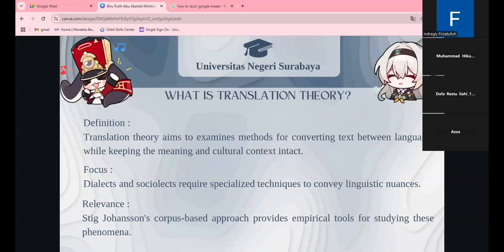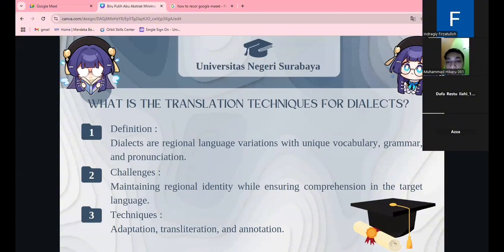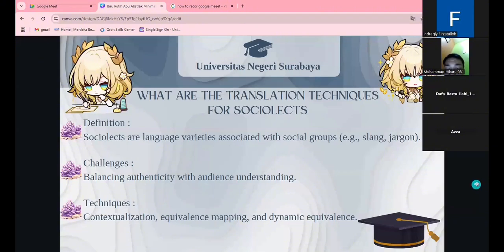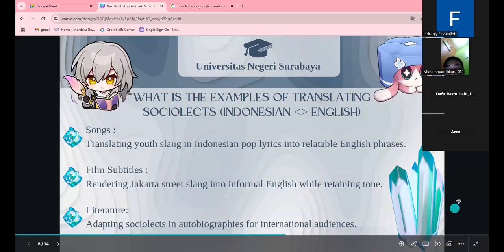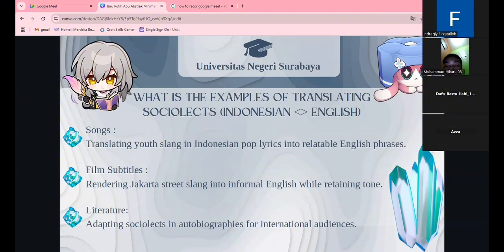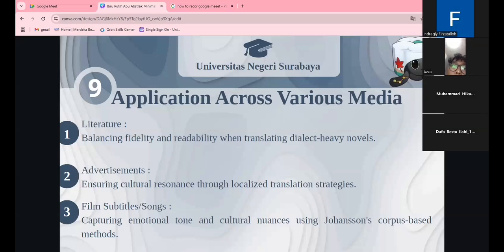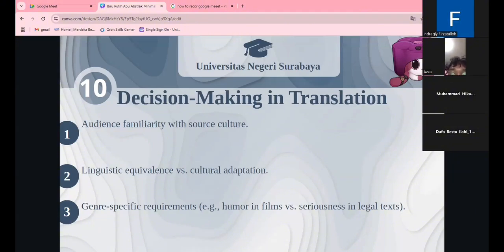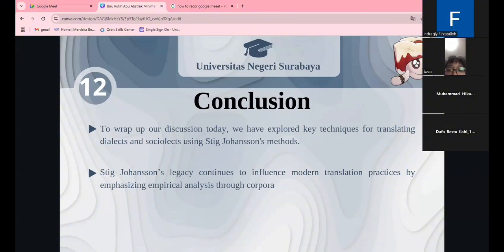Translation Techniques | Translation of Dialect and Sociolects by Stig Johansson